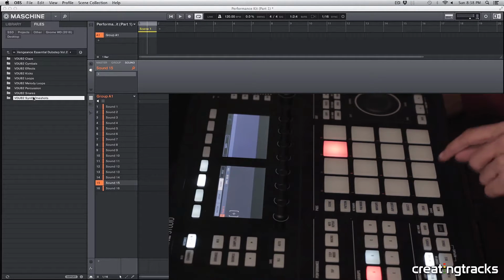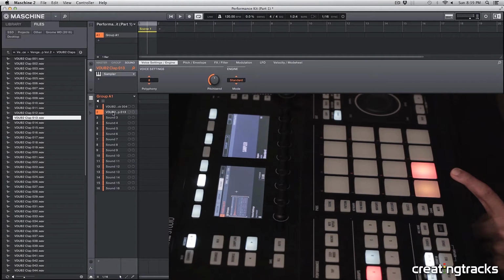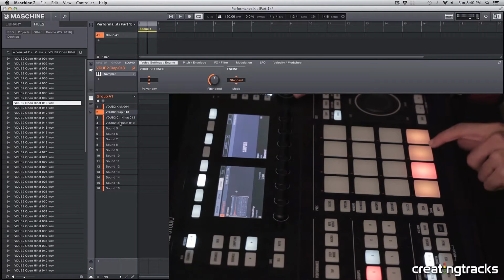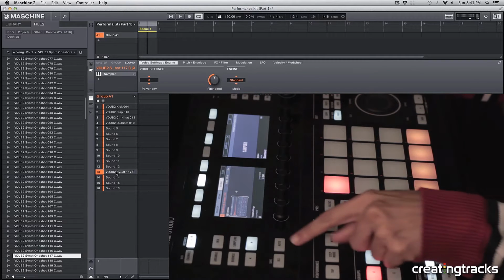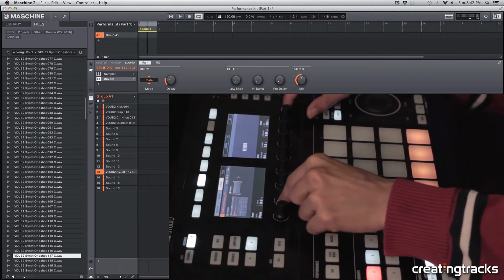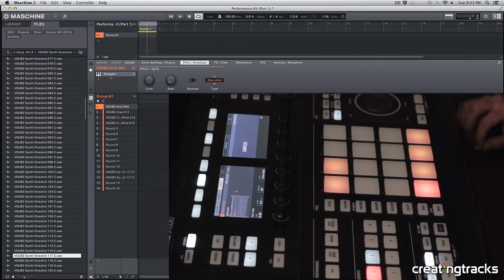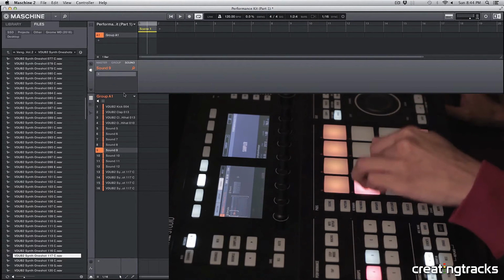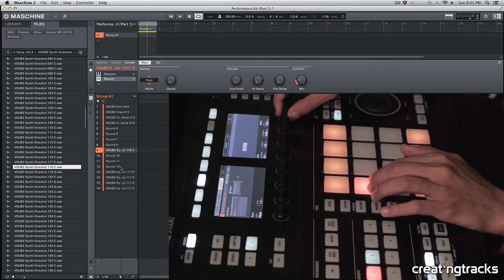Maschine 2 Making a Performance Kit Part 1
Let's take a look at setting up your own performance kit in Maschine.